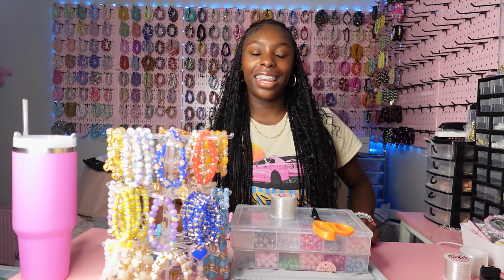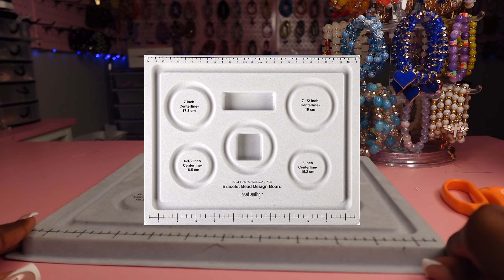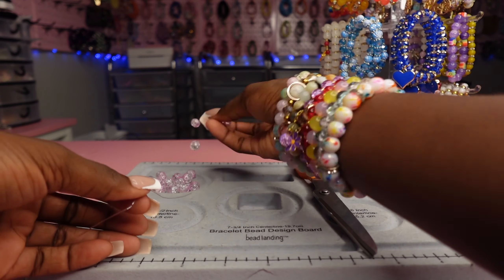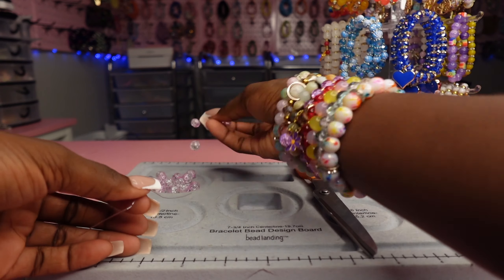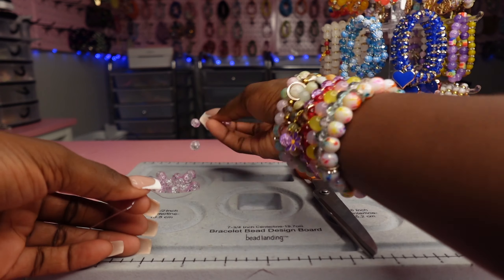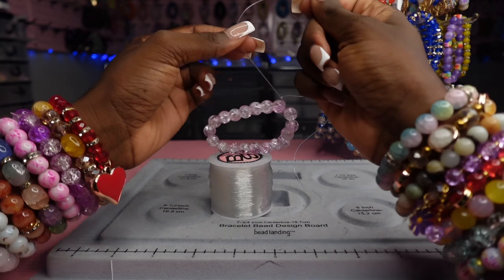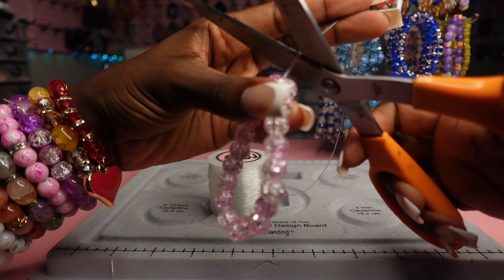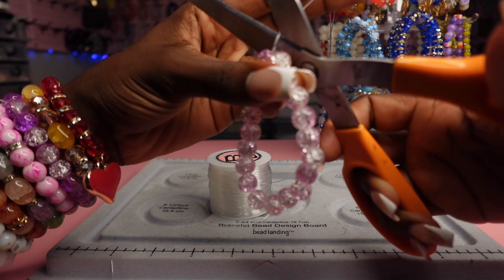HOW TO MAKE A BEADED BRACELET 2024📿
Amazon store front- Check out this page from braceletplugg